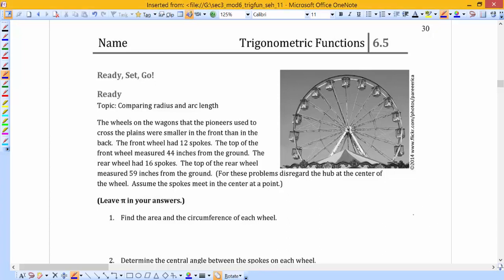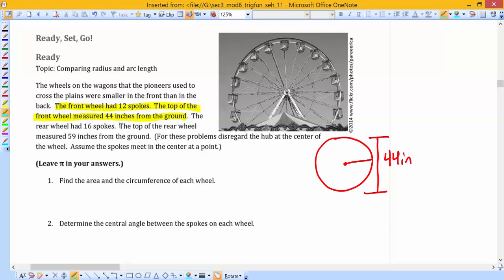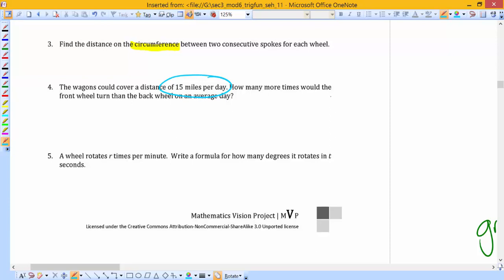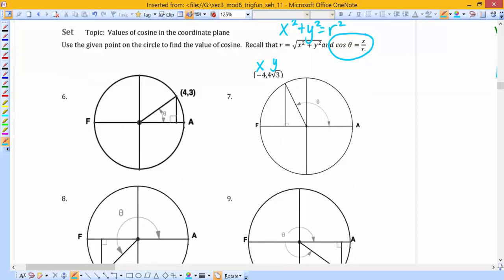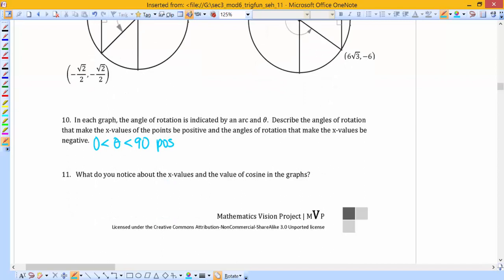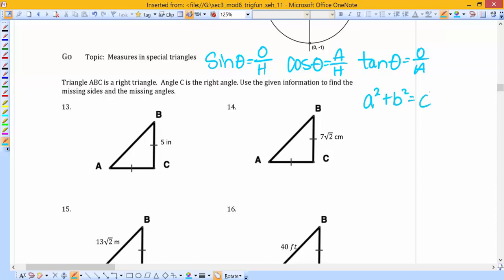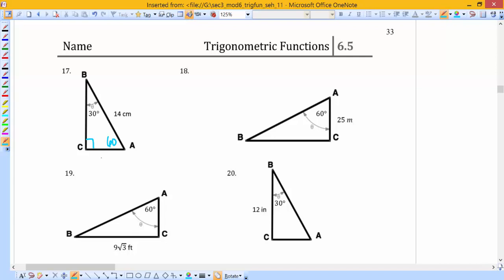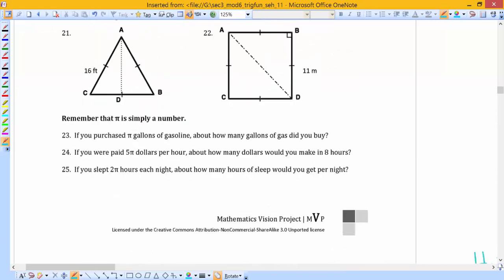6 5 RSG